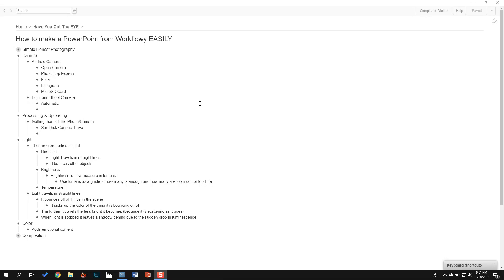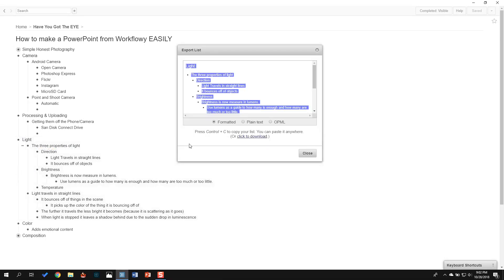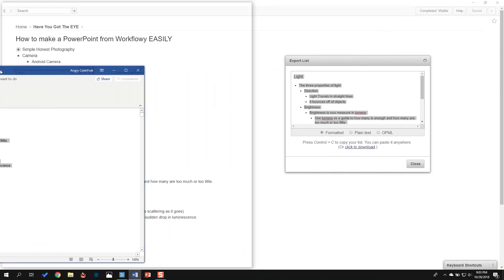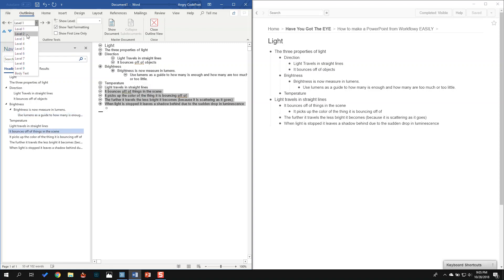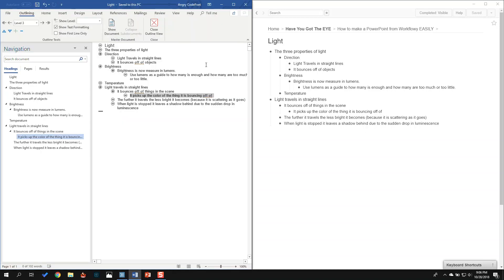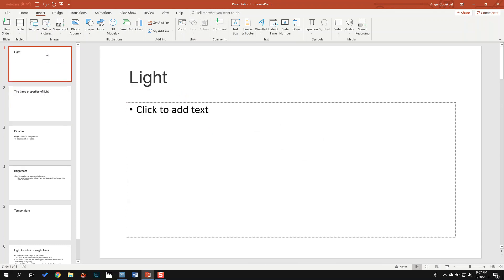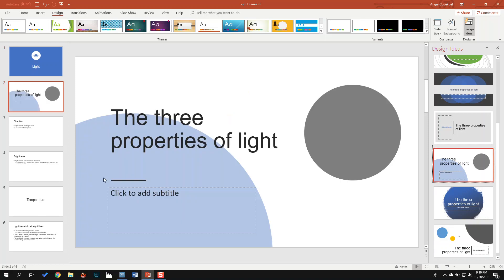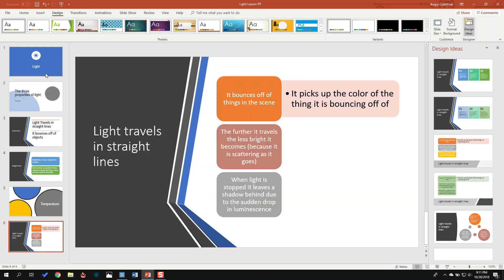Workflowy To Powerpoint EASILY!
Want to take your Workflowy outline to PowerPoint easily? This video shows you how to go from Workflowy to a finished PowerPoint in a handful of easy steps.